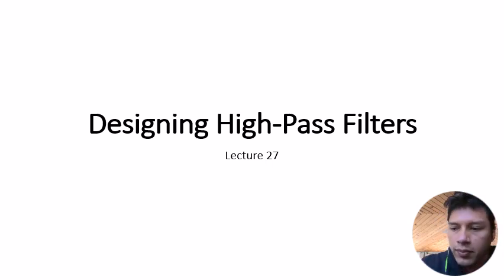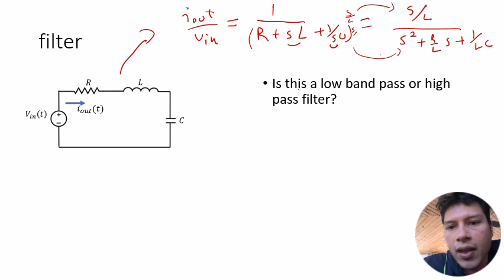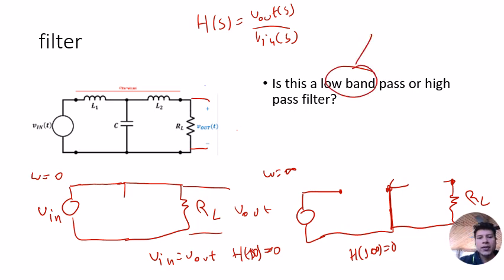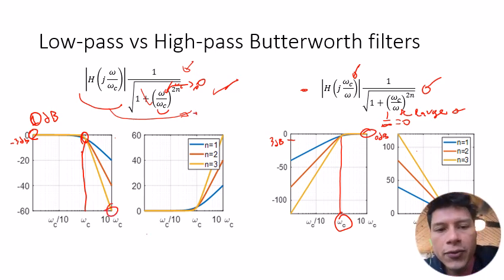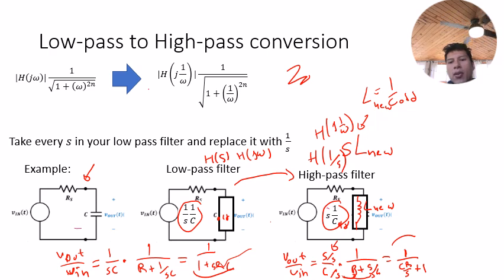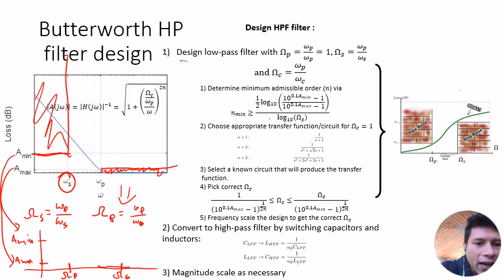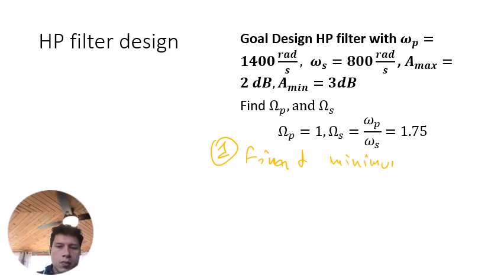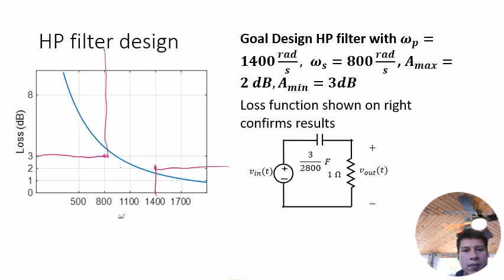Lecture 26 - High Pass filters (Fixed)